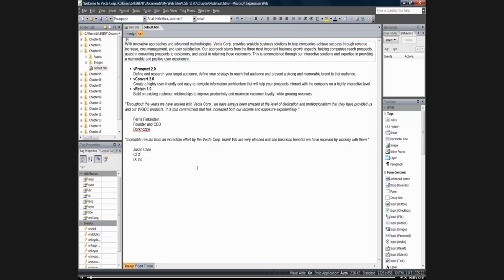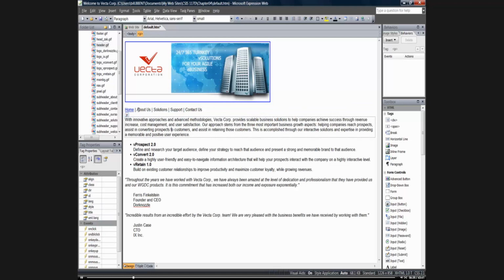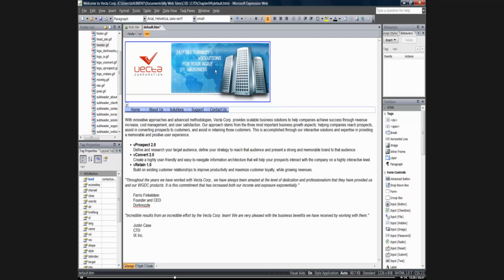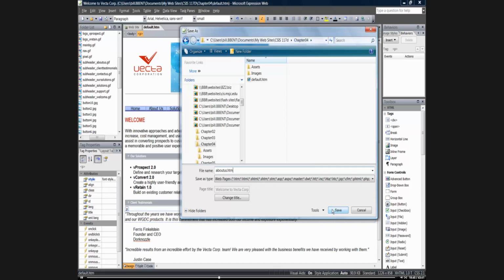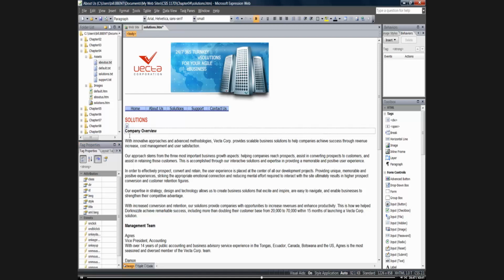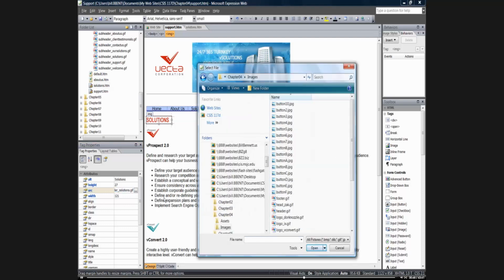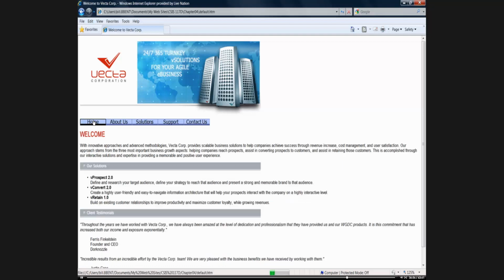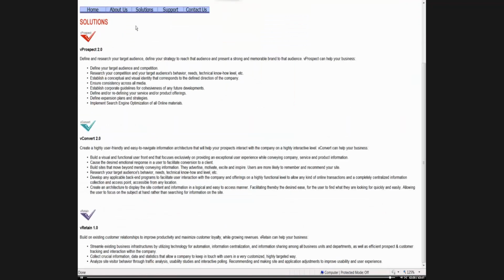CSIS117D Lesson 4 End of Chapter Excercise